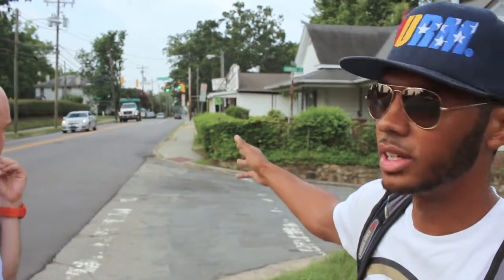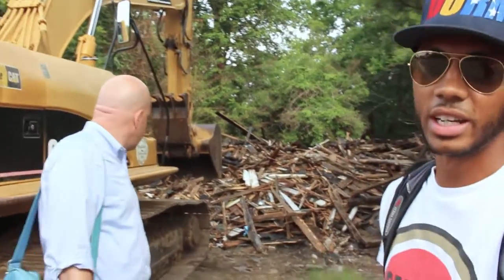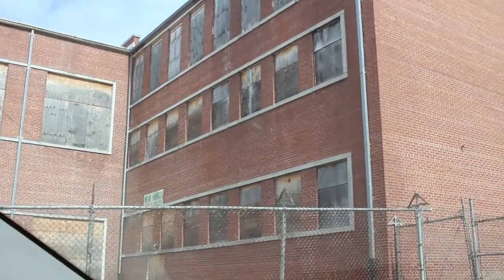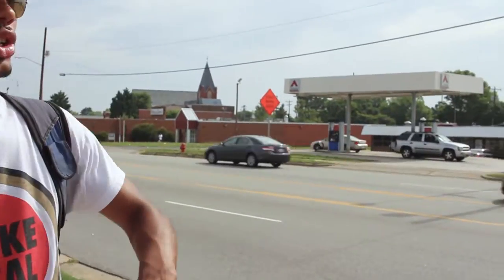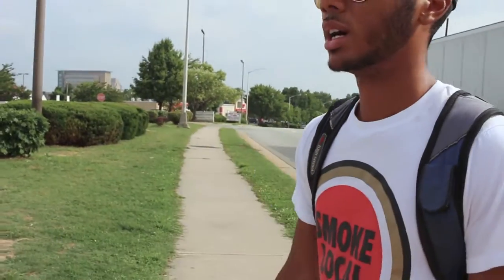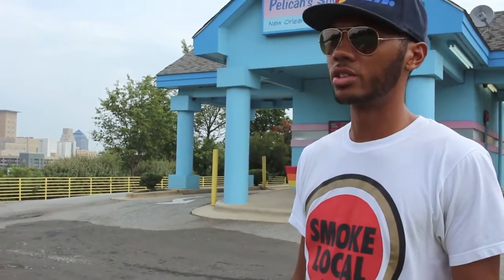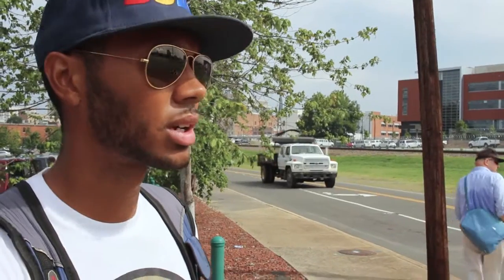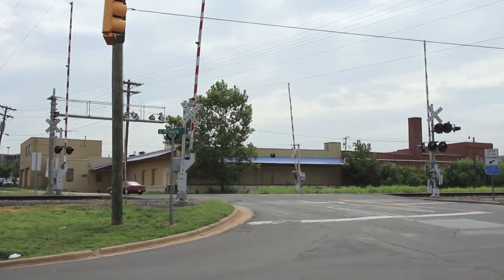Tour of Durham, NC South East neighborhood | Sights On The City Episode 24 Justin Laidlaw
This week Chris Vitiello is out, so Justin Laidlaw and Aaron Mandel take a walk though Durham's South East side. From NC Central to Downtown Durham and the American Underground

WE WOULD LOVE YOUR FEEDBACK! COMMENT, LIKE, DISLIKE, SHARE, REACHOUT TO US ONLINE @Chrisvitiello, @Clarioncontent, @joshhardt @buddyruski